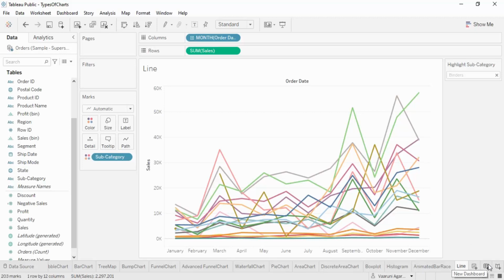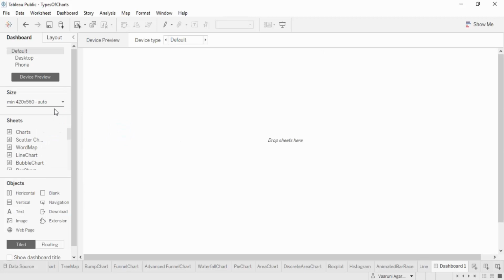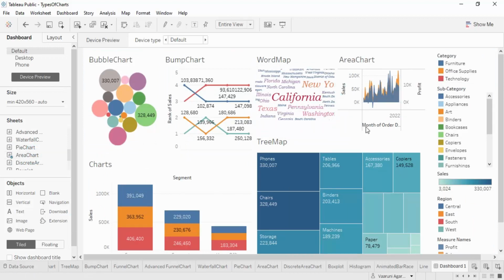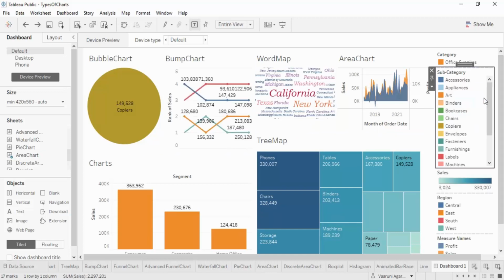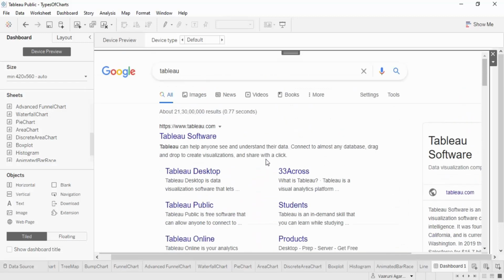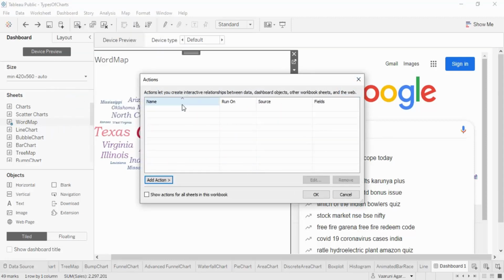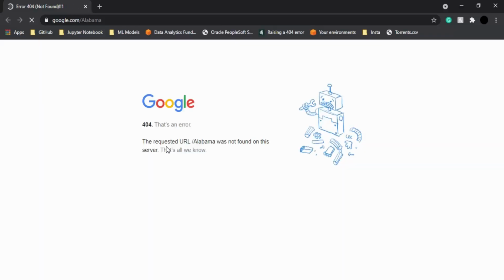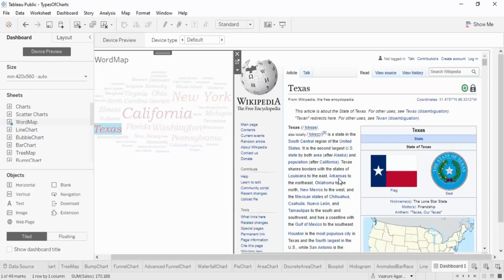Tableau Tutorial for Beginners 36 - Dashboard Creation in Tableau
In this Tableau, video we will see that how can we create a complete dashboard in Tableau. This dashboard so created will contain various visualizations and will make it easy for the viewer to analyze them.